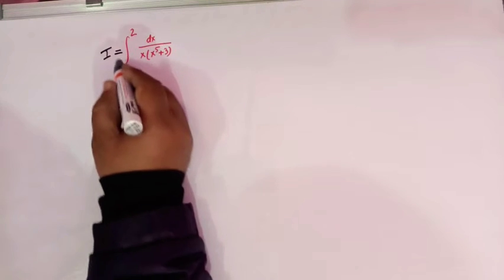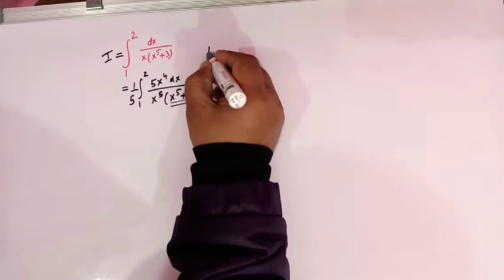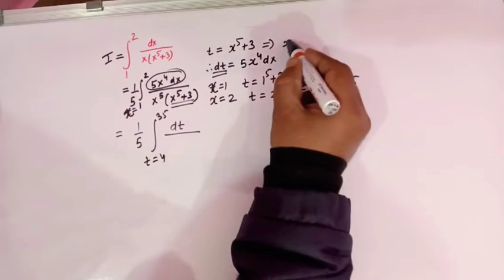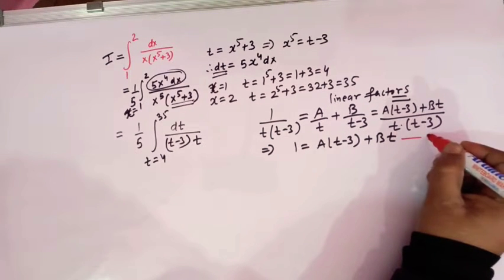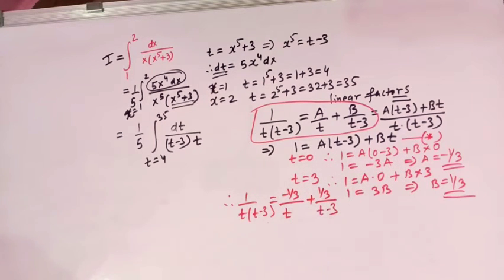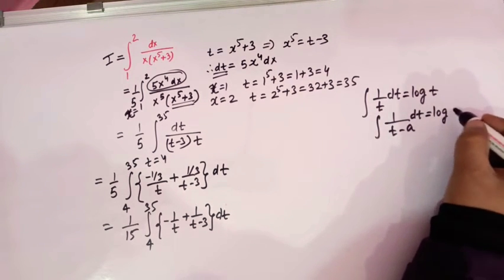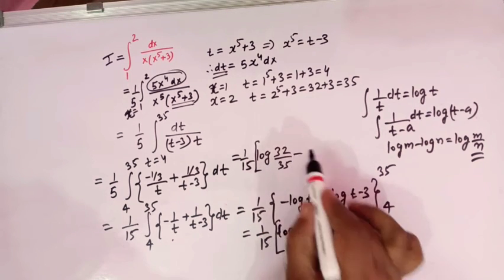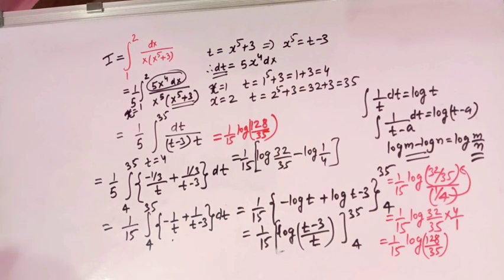Definite Integrals- How to evaluate definite integrals using properties.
Definite Integral- How to evaluate definite integrals using properties.